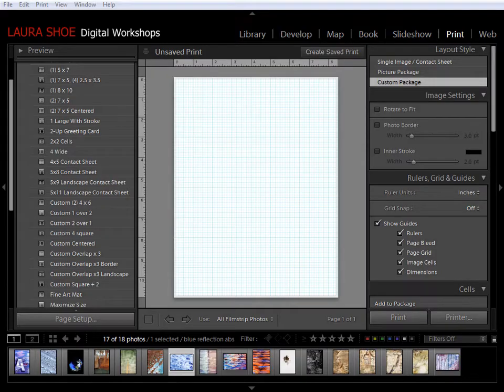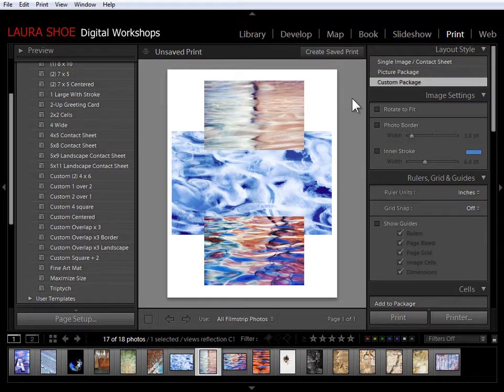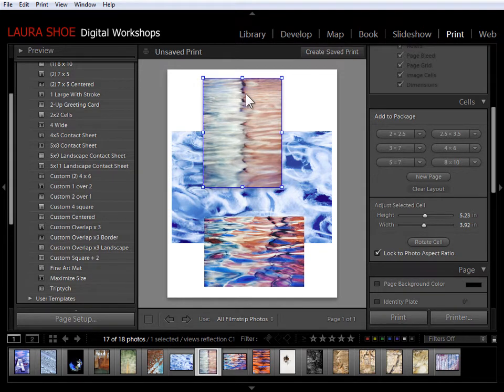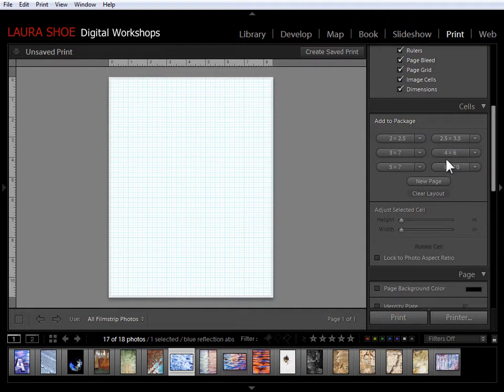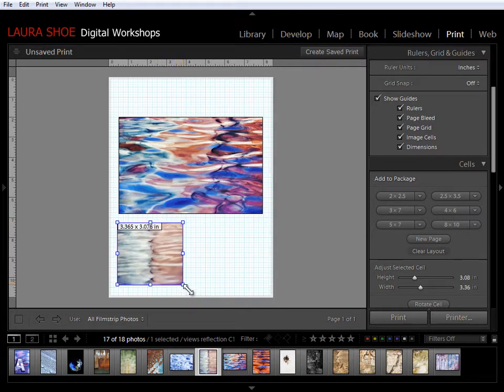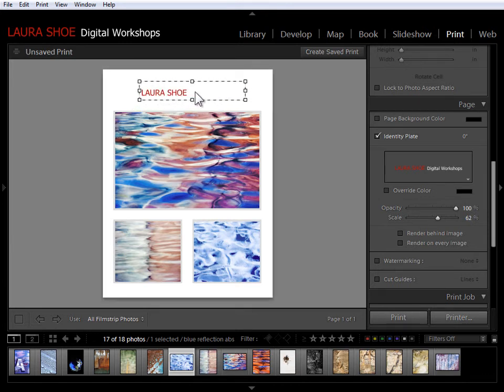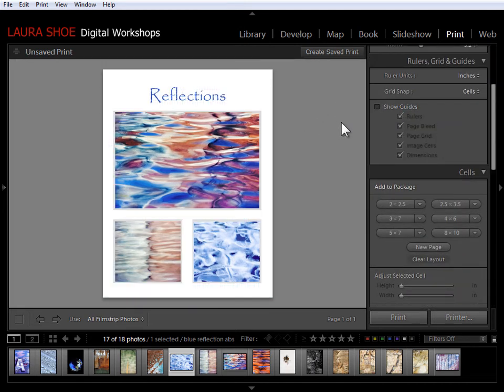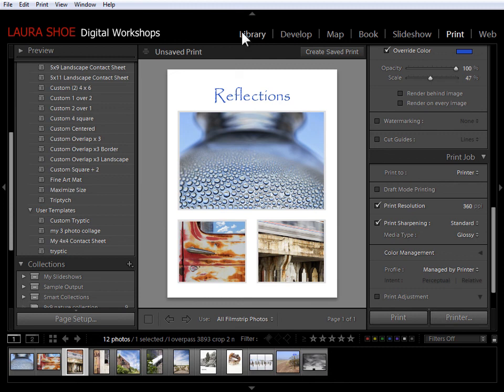Print Cool Photo Layouts in Lightroom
Laura Shoe shows you how to create cool custom multi-photo layouts in Lightroom.

Taken from Lightroom 5: Producing Great Output - over 12 hours of training on the Print, Slideshow, and Web modules on 57 videos - available